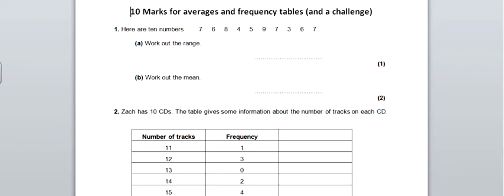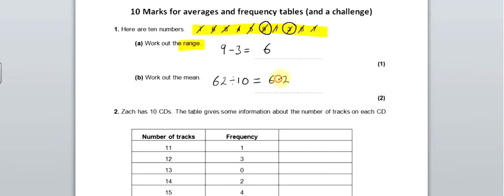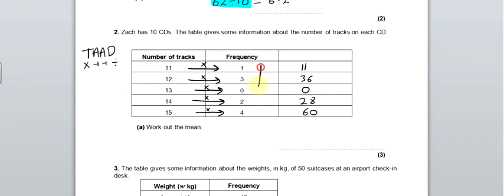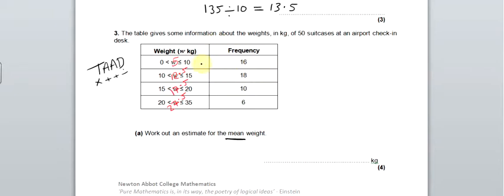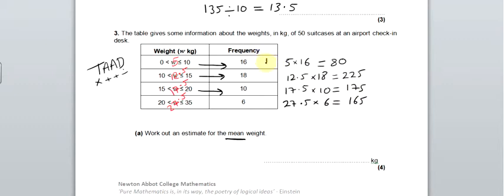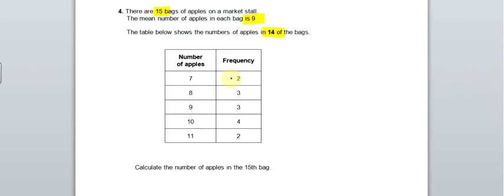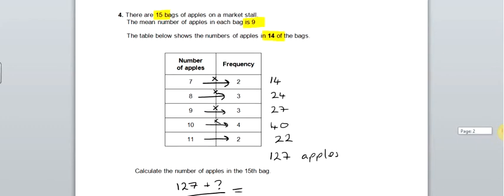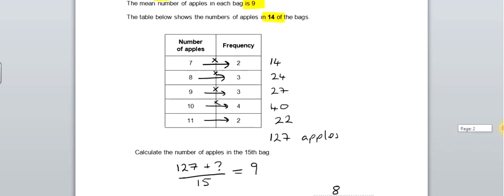4F - mean median and mode with frequency tables